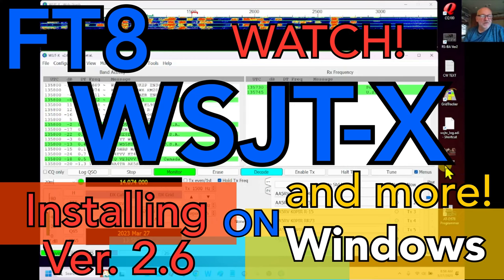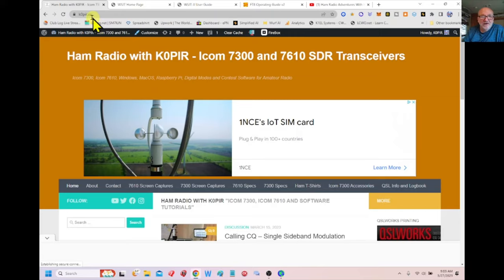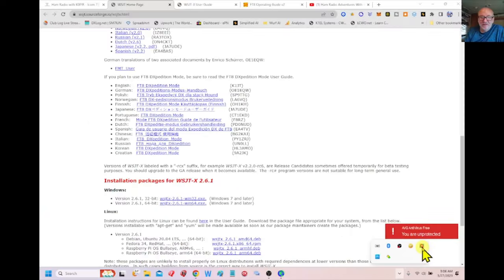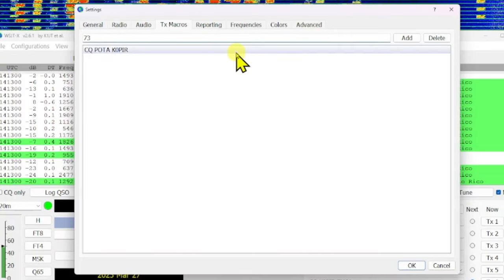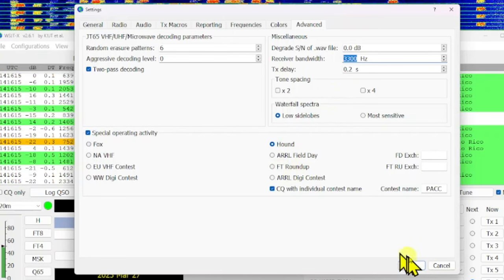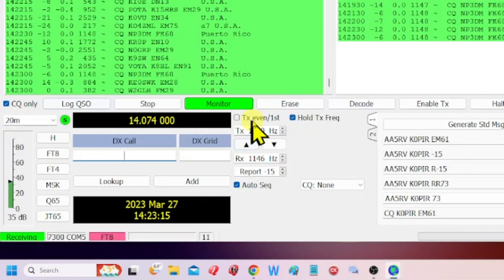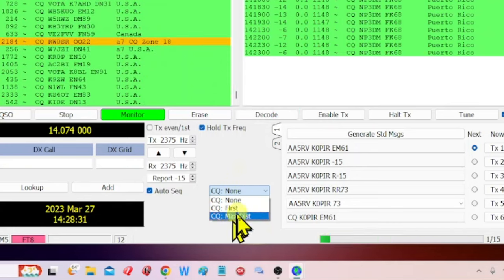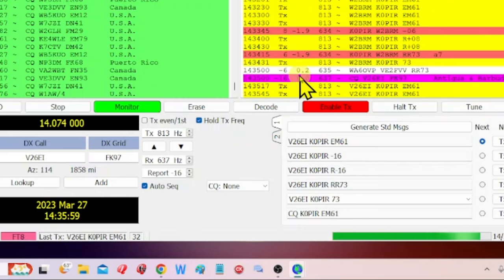Latest Version Setup Icom 7300 PRESET FT8 WSJT-X Install, Setup, In-depth video with DXPedition QSO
I had an exciting experience using the Icom 7300. I reset mine to the factory defaults so it was just like new. The latest firmware features a really useful option of a PRESET menu and comes with FT8 pre-installed. To get started with FT8, simply install the USB driver on your computer, install WSJT-X, configure it and load the FT8 PRESET. This radio is an excellent choice for those who need an easy-to-use solution.

Later I was able to quickly and seamlessly navigate through the various menus and settings, and the large touch screen display made it easy to view and adjust settings. The audio quality was also impressive, with clear and crisp sound on TX and RX.

One of the standout features of the Icom 7300 is its spectrum scope display. This allowed me to easily view signals, and even decode signals that were not audible to the human ear. The automatic band tracking feature also made it simple to switch between frequencies and bands.

00:00 Introduction
06:35 WSJT-X download
08:54 Running WSJT-X
09:19 Device Manager
10:30 WSJT-X Settings In Depth
18:32 WSJT-X Main Panel
22:03 Setting Audio
28:42 Power Setting and ALC
31:08 Making QSOs
32:49 Time Sync
33:46 Logging QSO
36:57 TX Audio on PC
37:54 Importing QSOs into another log

More Information Links for this video:
4. WSJT-X Wide Graph Getting it Right
5. Icom 7300 Easy Transmitter Settings For Digital Operation
6. Icom 7300 Receiver Settings For Digital Operation

Overall, I am thoroughly impressed with the Icom 7300 and would highly recommend it to anyone looking for a high-performance and user-friendly radio. Its advanced features and ease of use make it an ideal choice for amateur radio enthusiasts and professionals alike.

○○○ LINKS ○○○